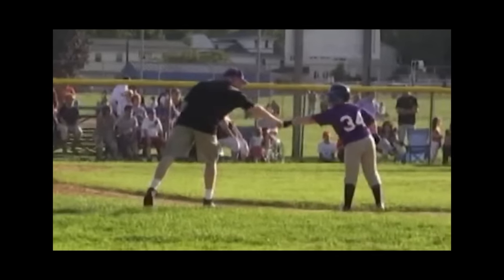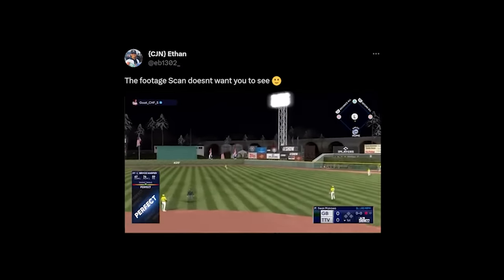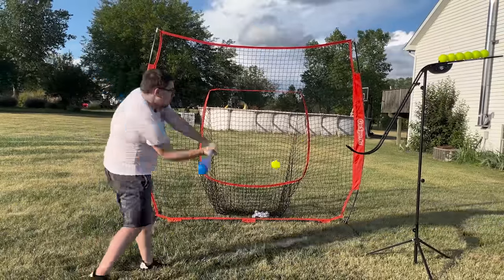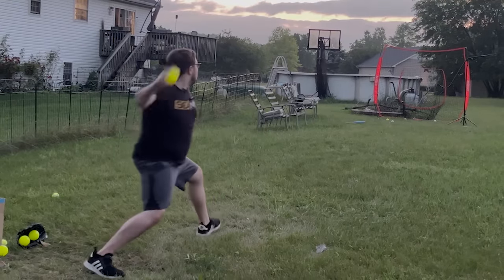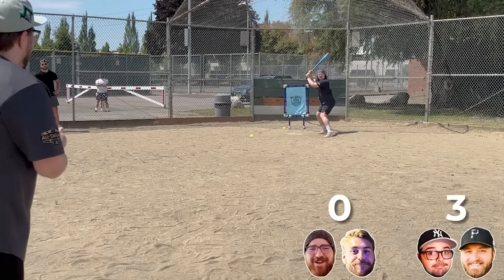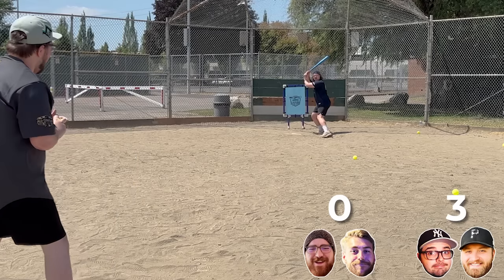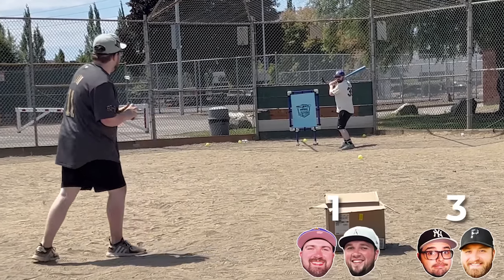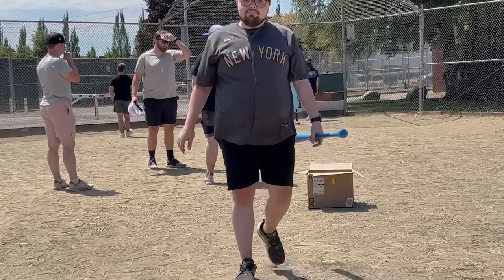I Challenged MLB The Show YouTubers to... Blitzball?!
I've taken on my fair share of baseball challenges... Today, I take on a brand new task: Challenging MLB The Show YouTubers to Blitzball!

So I trained 30 days to get good at Blitzball. Can I come out with a victory, or do I have to stick to virtual baseball?

♦ I use the KontrolFreek Precision Rings!

♦ Join the Scann Clan on Discord: Invite Code ♦ I use KontrolFreek Thumbsticks and Precision Rings!